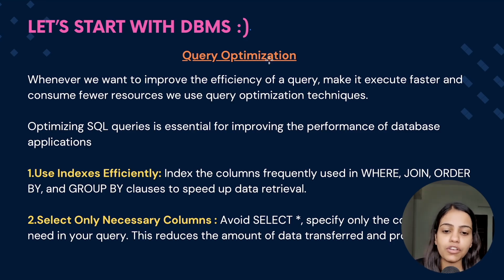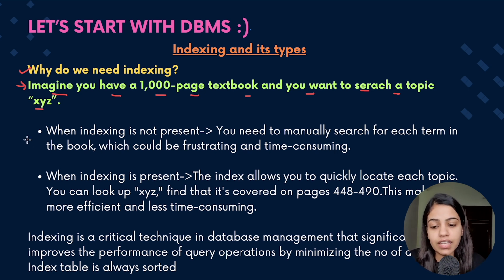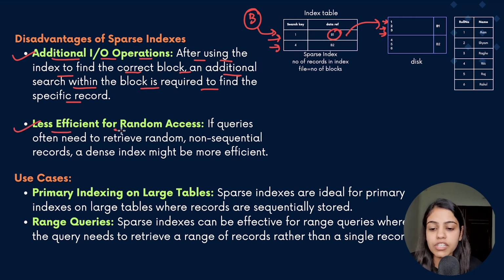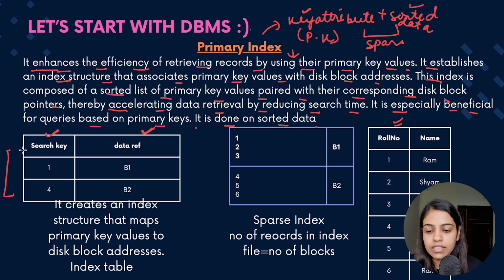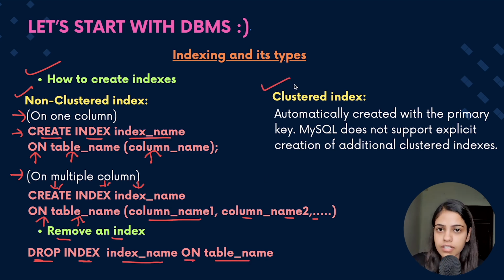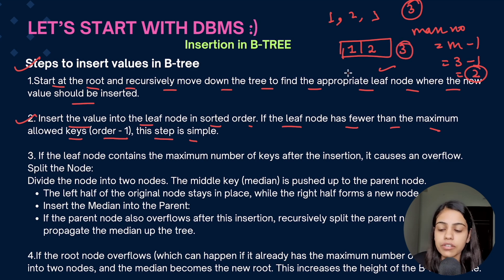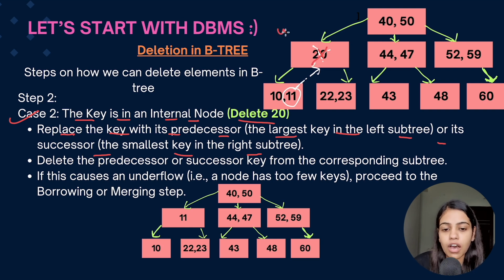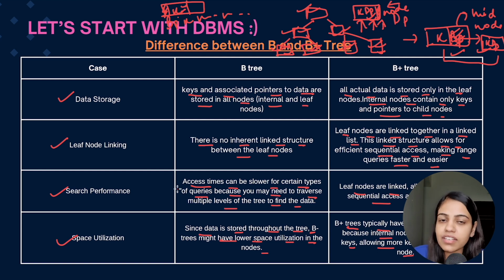Day 6: Query Optimization | Learn DBMS in 8 Days | Boost Your Job & Placement Prospects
In this video, we will delve into Query Optimization in DBMS

Timestamps :
1. Techniques for optimizing SQL Queries and File organisation- 00:09:03
2. Indexing and its types- 11:35:28
3. B and B+ Trees - 49:09:29
4. Difference between B and B+ Trees-01:19:46:01